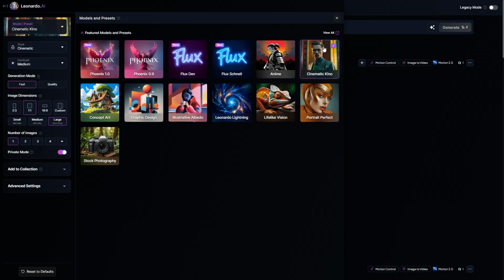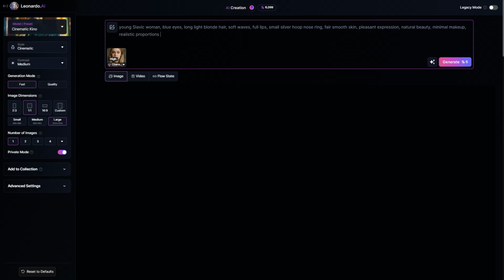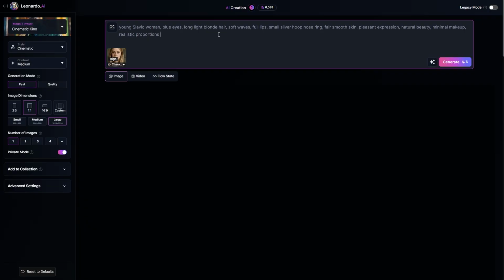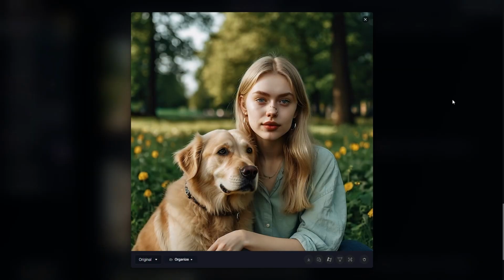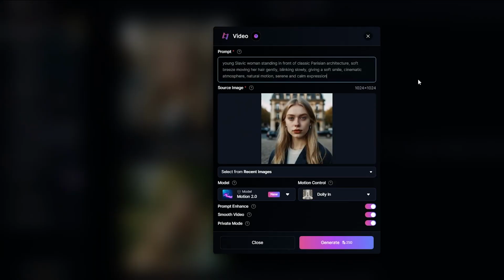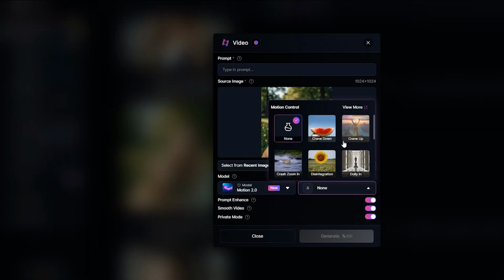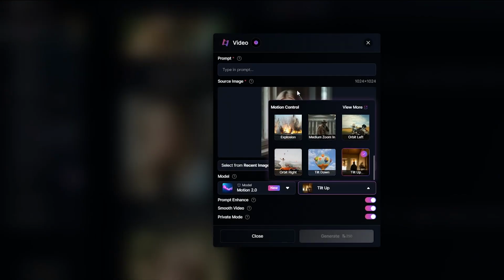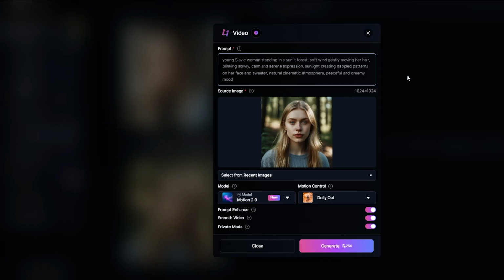How to Create a Consistent Character and Make Videos in Leonardo AI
In this short video you’ll learn how to create a consistent character in Leonardo AI and animate images to generate beautiful, cinematic videos.
We’ll go step-by-step through the process: choosing a preset, setting a character reference and finally animating the images into short video clips using Leonardo AI.
This method is perfect if you want to generate the same character in Leonardo AI.

Timeline:
0:00 Introduction: What We’ll Cover
0:32 Setting Up Character Creation
1:25 Generating Different Character Poses
2:13 Animating Images with Motion
4:08 Combining and Editing Videos
4:45 Final